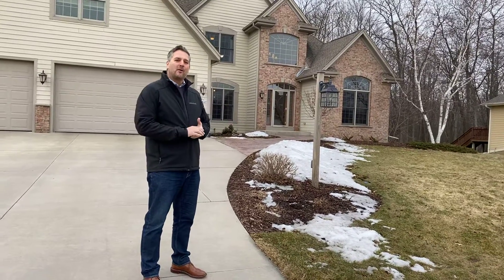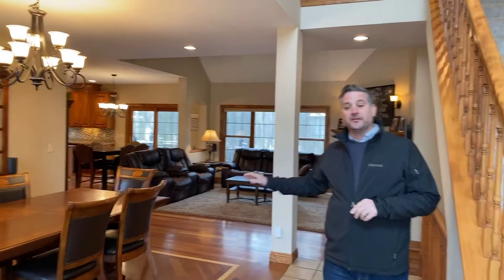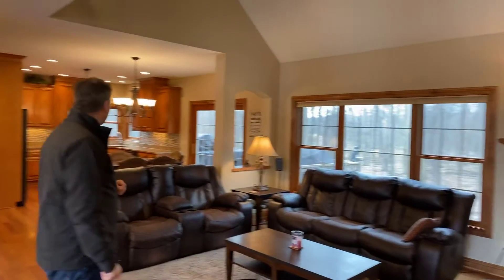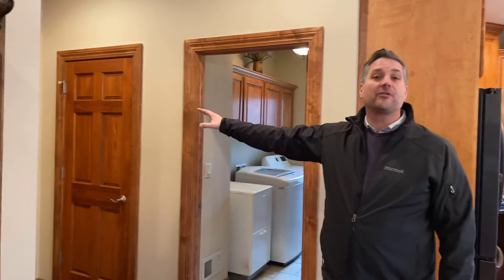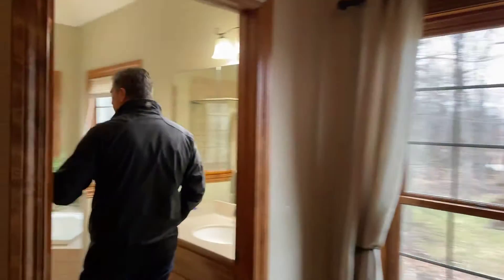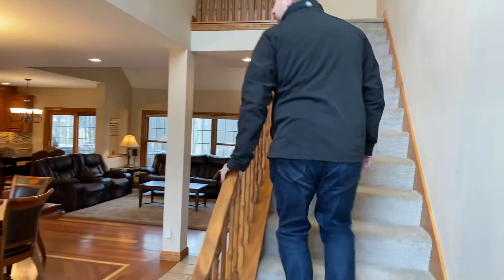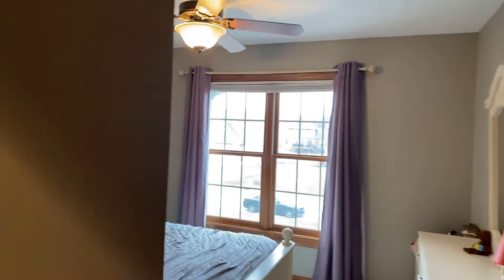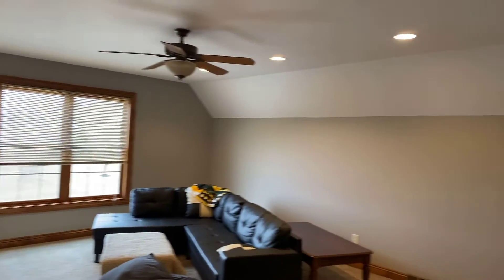Waukesha County New Listing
This property is a new listing in Sussex, contemporary style home great options